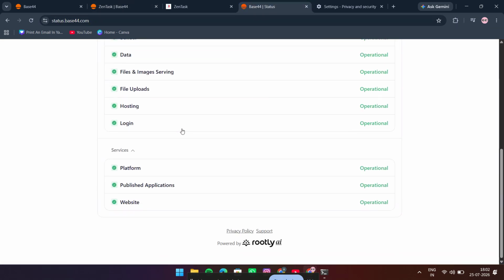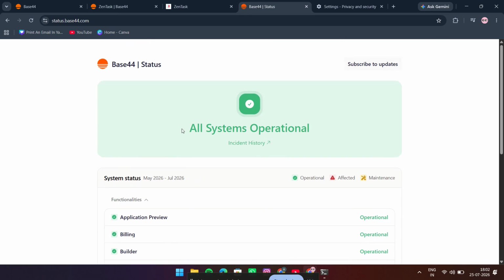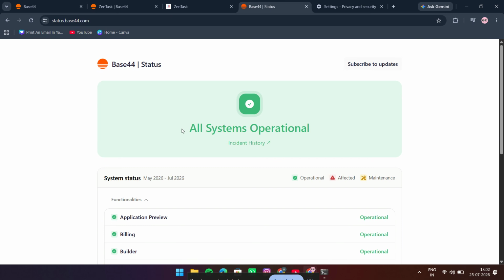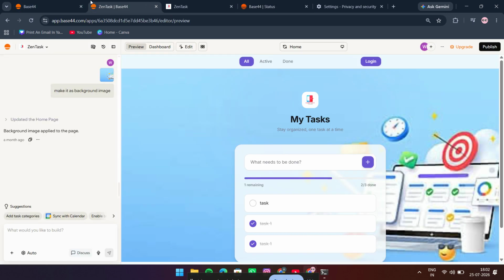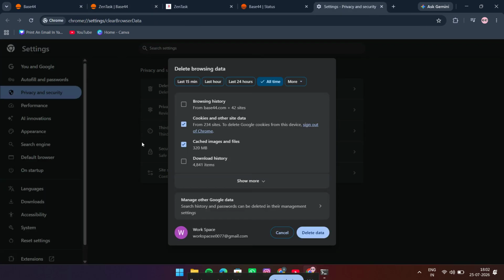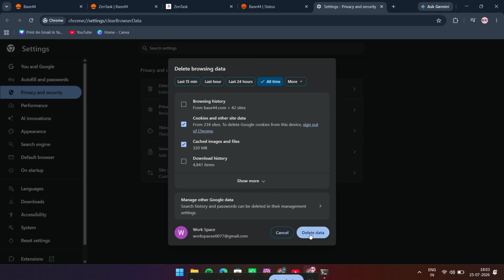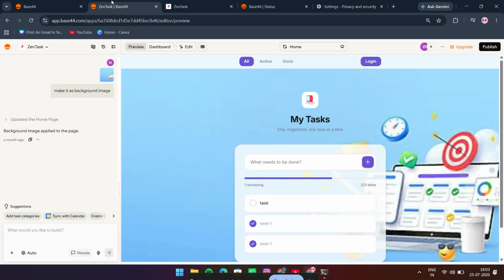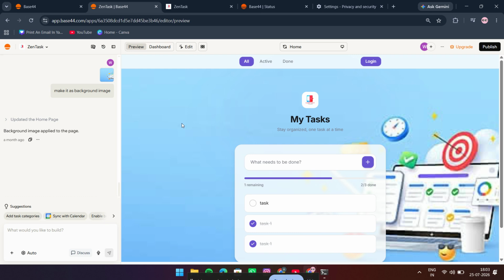Fix Base44 Error Rate Limit Exceeded (Quick Troubleshooting Guide)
Learn how to fix the Base44 error rate limit exceeded message with a few quick troubleshooting steps. This guide shows how to wait for the limit to reset, check the official status page, and clear cookies and cache to get Base44 working again.

🕚Timestamps:
00:00 Intro
00:19 Pause Activity And Wait For The Rate Limit To Reset
00:46 Check The Official Base44 Status Page
01:08 Clear Cookies And Cache Using Ctrl+Shift+Delete
01:40 Restart Your Browser And Try Again

✍️What You'll Learn In This Video:
• How To Fix Base44 Error Rate Limit Exceeded
• How To Wait For A Base44 Usage Cap To Reset
• How To Check The Official Base44 Status Page
• How To Clear Cookies And Cache In Your Browser
• How To Refresh Your Session And Retry Base44

💡Pro Tips:
• Wait at least 30 to 60 seconds before retrying a request.
• If usage is heavy, give it a few minutes before trying again.
• Check the status page before changing browser settings.
• Clear both cookies and cache if the error keeps returning.
• Reopen your browser fully after clearing data for the cleanest reset.